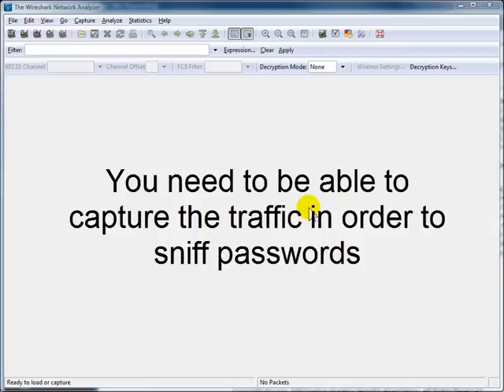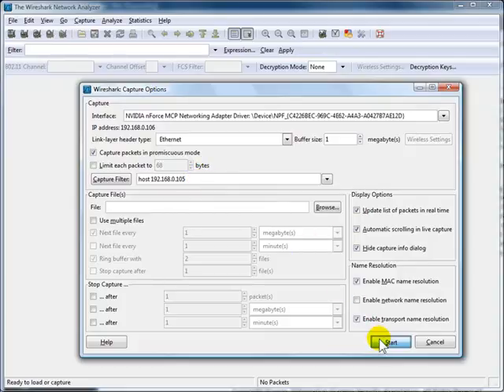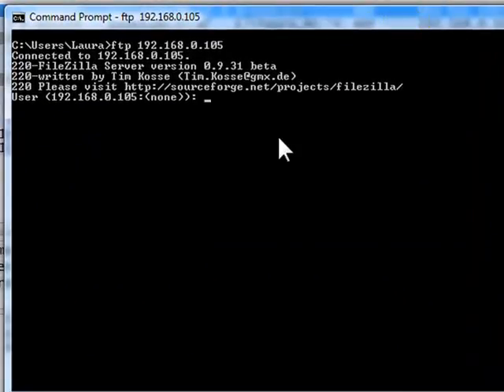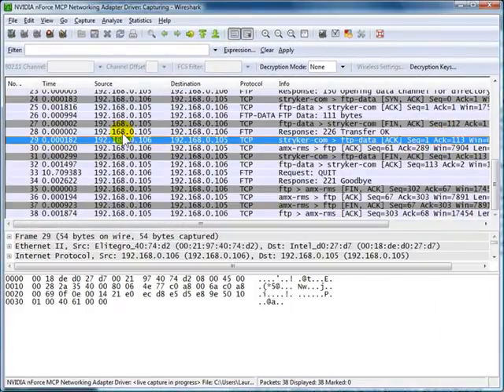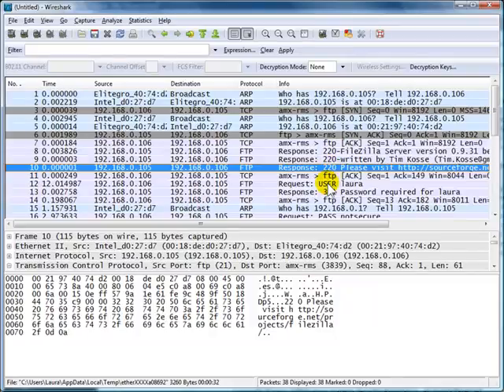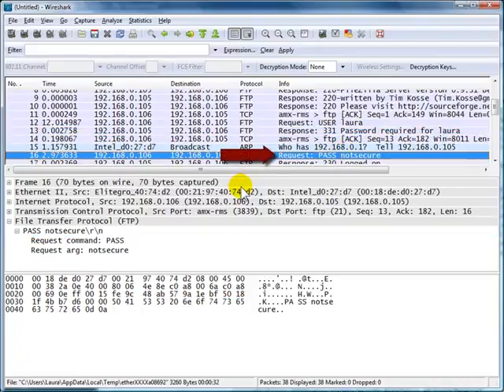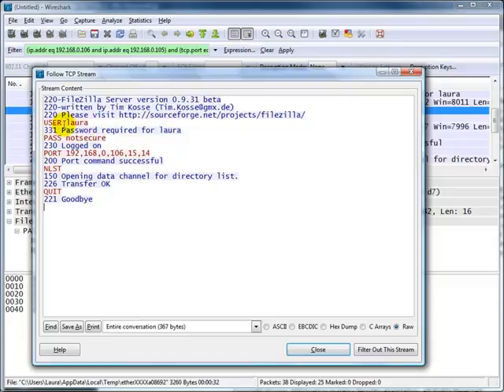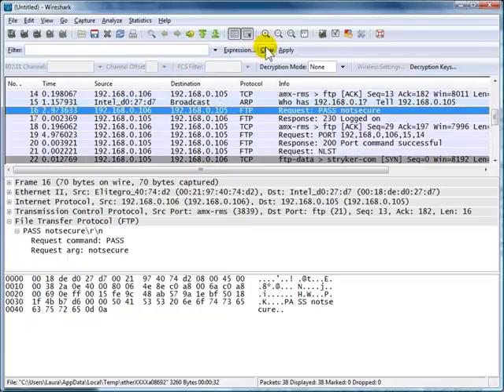Password Sniffing with Wireshark Laura Chappell